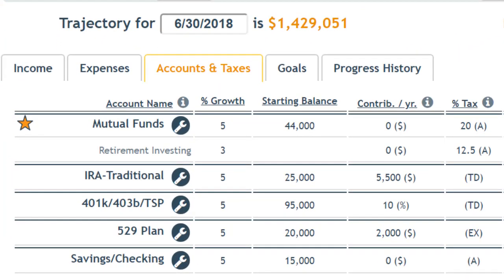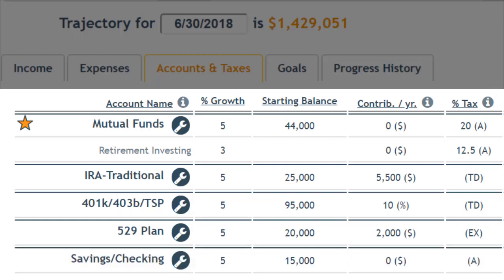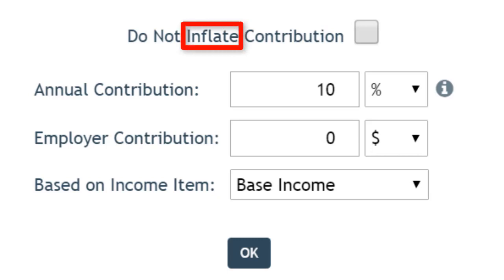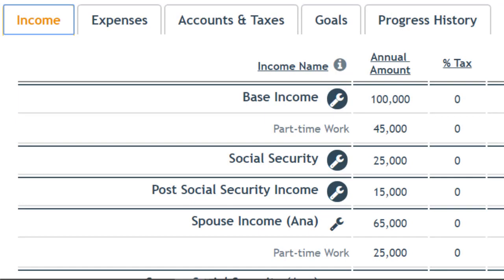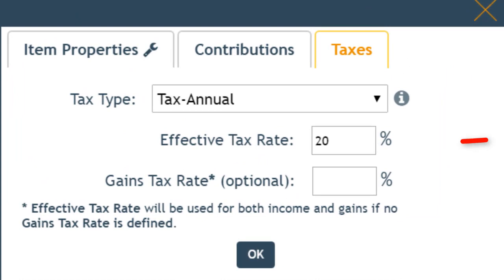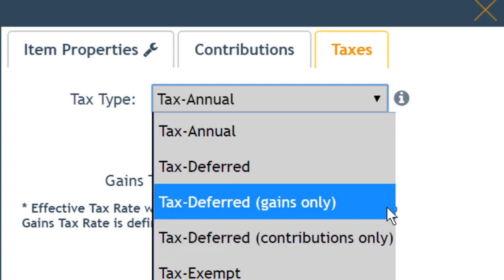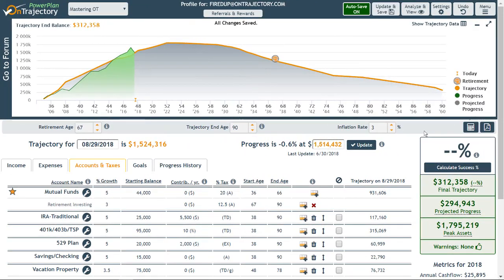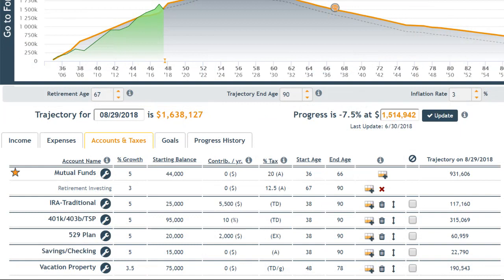Modeling Accounts - The Basics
Part of the Mastering OnTrajectory Tutorial Series